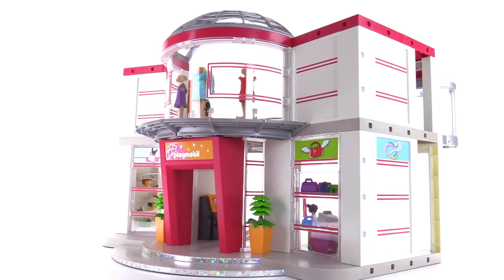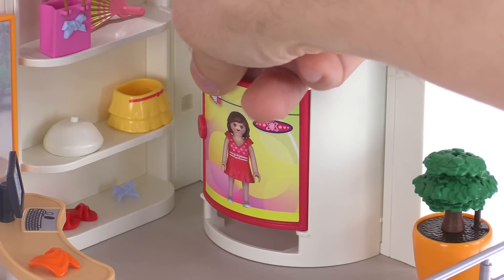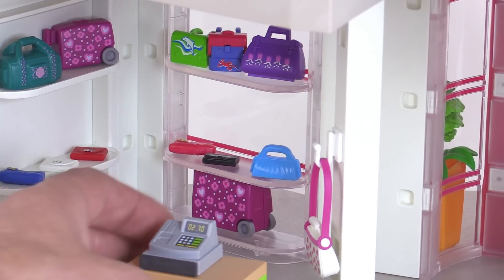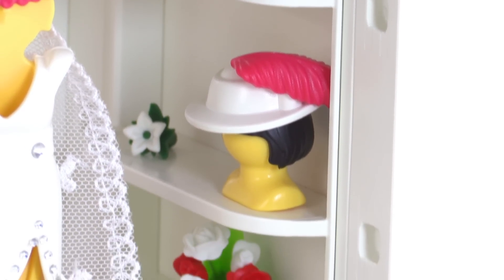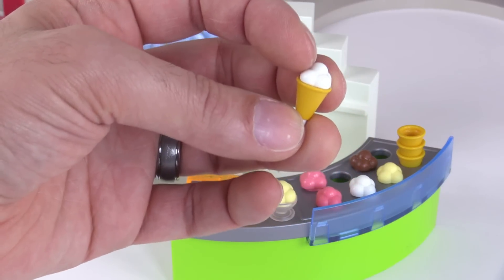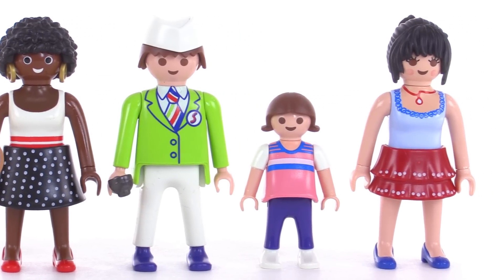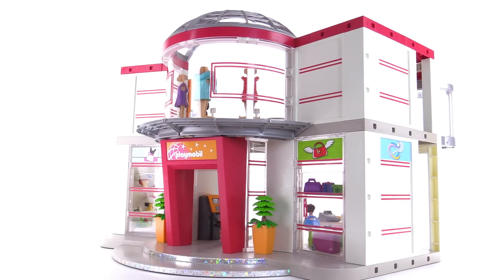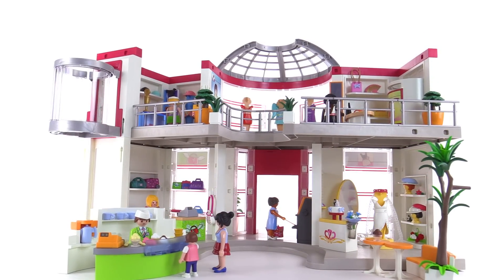Huge Playmobil Furnished Shopping MALL review! set 5485